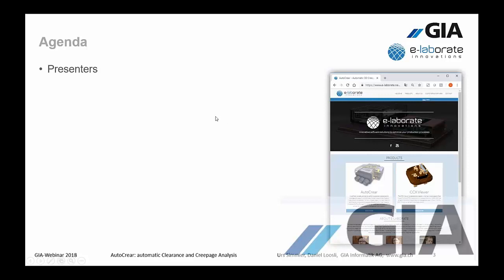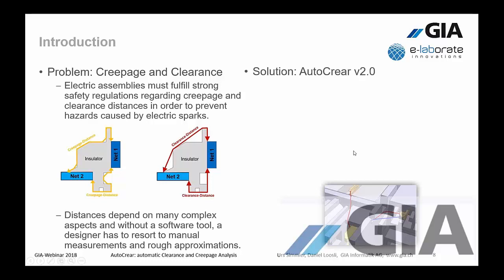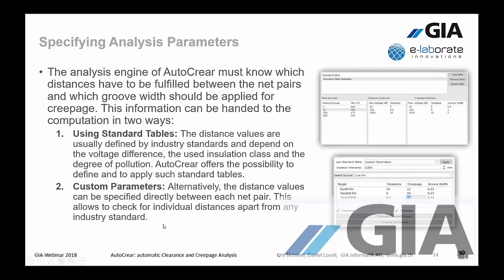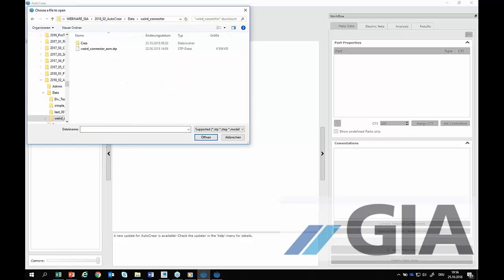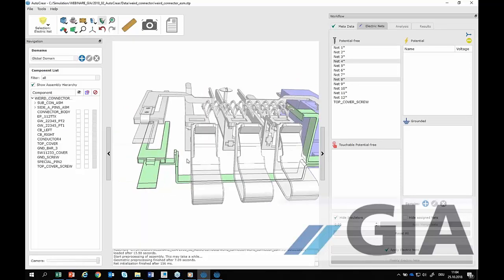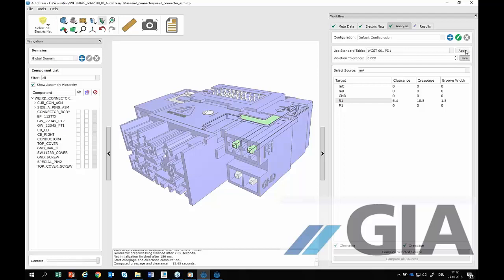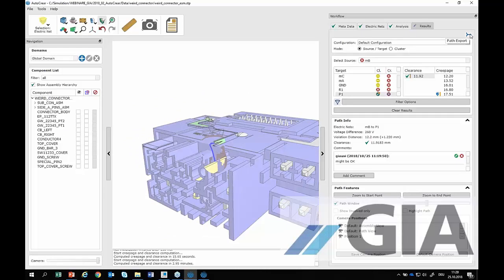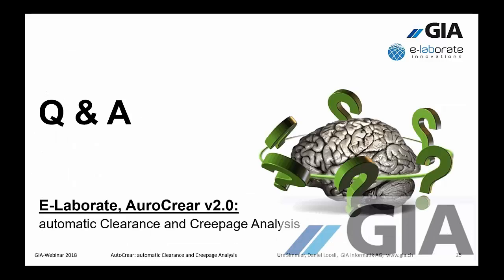2018 Q3 GIA Webinar: AutoCrear v20 automatic 3D Creepage and Clearance Analysis with CAD Data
Webinar  AutoCrear v20: automatic 3D Creepage and Clearance Analysis with CAD Data

Electric assemblies must fulfill strong safety regulations regarding creepage and clearance distances in order to prevent hazards caused by electric sparks. However, these distances depend on many complex aspects and without a software tool, a designer has to resort to manual measurements and rough approximations. This is not only time consuming, but also highly inaccurate and often causes expensive loops in the production pipeline.

AutoCrear provides a robust and efficient software-based analysis of creepage and clearance. Based on over 5 years of research, it features novel state-of-the-art algorithms to handle the highly complex metrics of creepage and clearance paths and is capable of processing even large assemblies. This enables a designer to robustly detect and eliminate all safety violations in the early design stage and thus, significantly optimizes the production of electric assemblies.

AutoCrear is a standalone tool which combines the entire workflow of a creepage and clearance analysis in a single program:

  - Applicable for every CAD system
  - No external data preparation required
  - Integrated high-performance 3D viewer
  - Convenient workflow and session management
  - Automatic generation of an analysis report